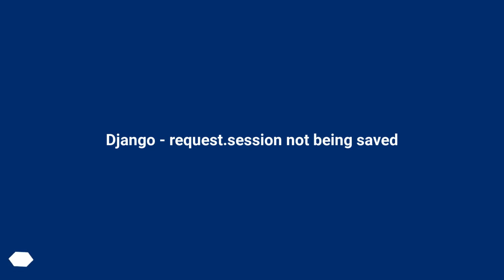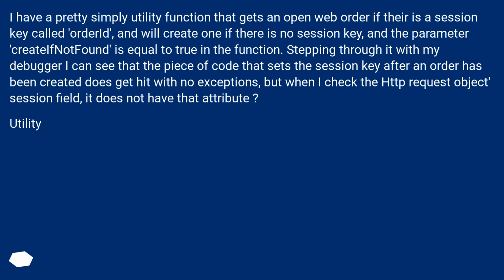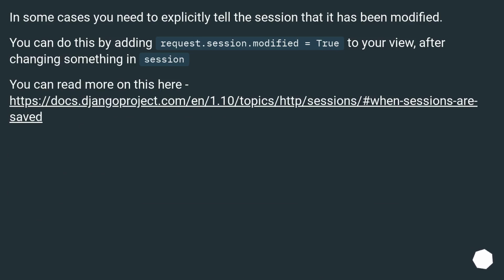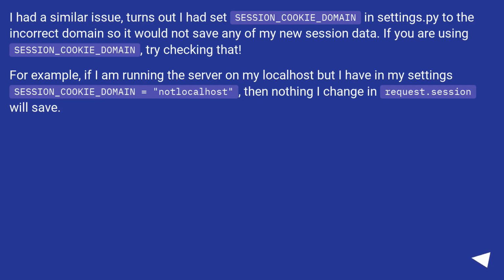Django - request.session not being saved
Chapters
00:00 Question
01:09 Accepted answer (Score 17)
01:33 Answer 2 (Score 2)
02:06 Thank you